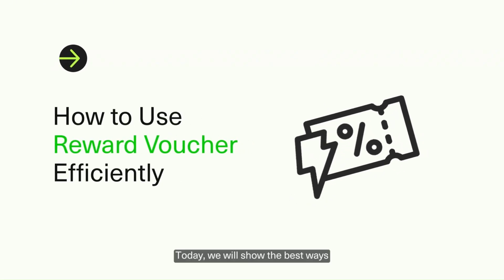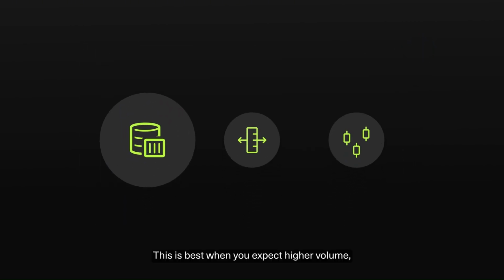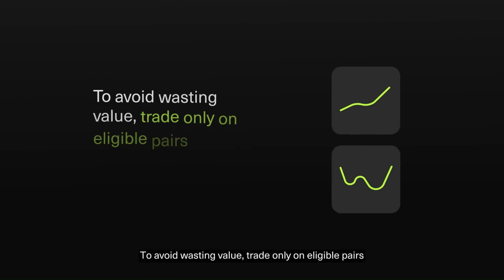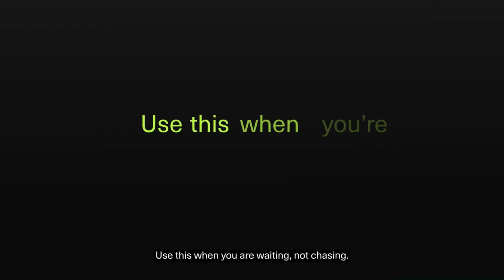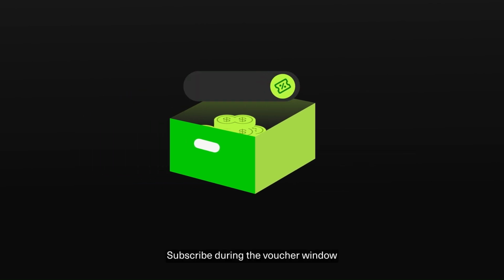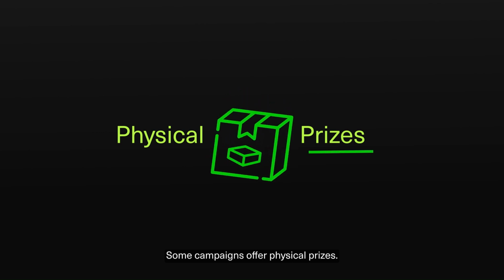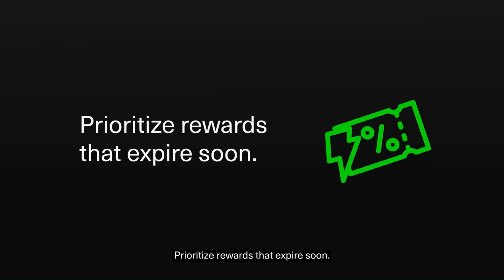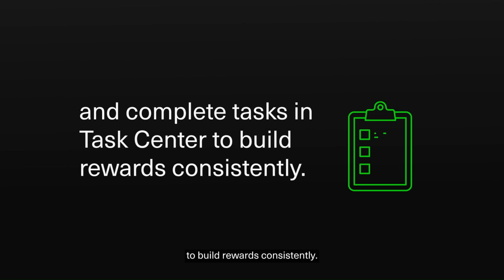Bitunix Rewards Guide 2: Maximize Your Fee Discounts & APR Boost Vouchers!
Welcome to Bitunix Rewards Guide 2! In this tutorial, we will break down the absolute best strategies to optimize your Fee Discount Vouchers, APR Boost Vouchers, and Campaign Prizes without wasting a single dollar of value.